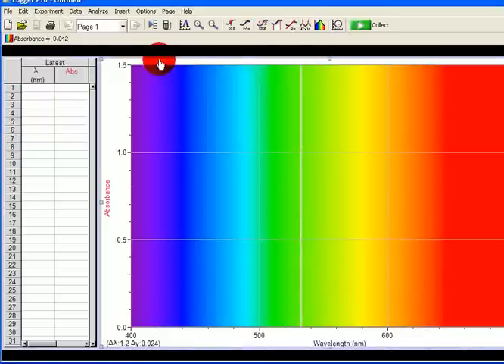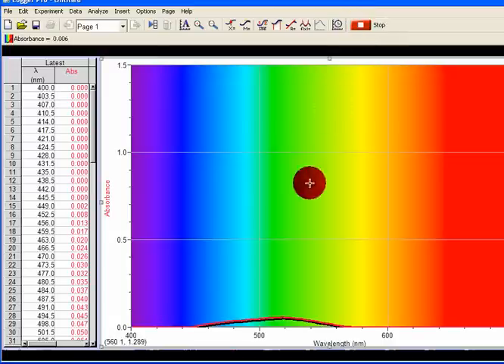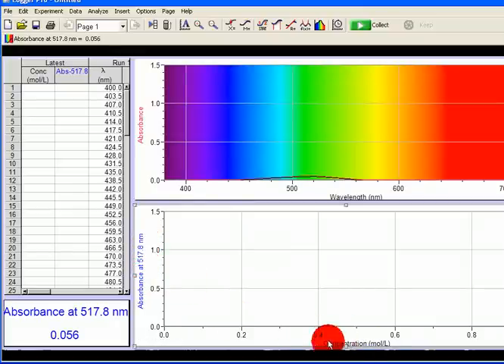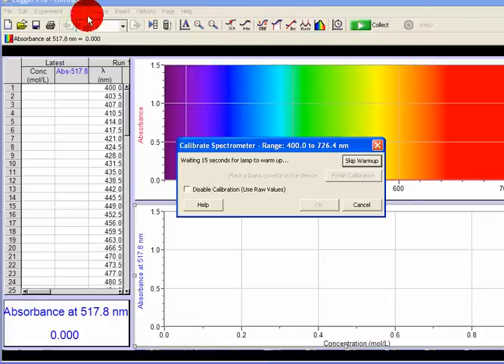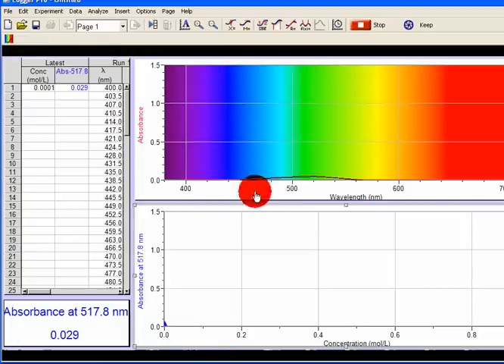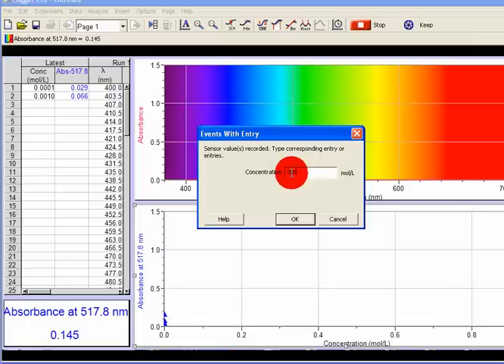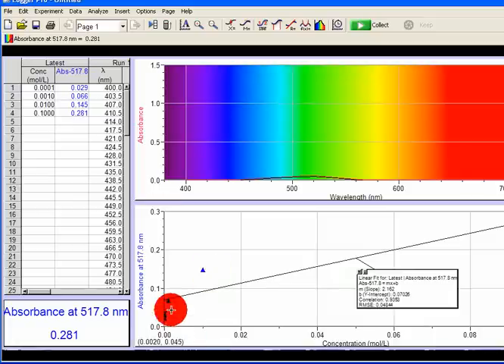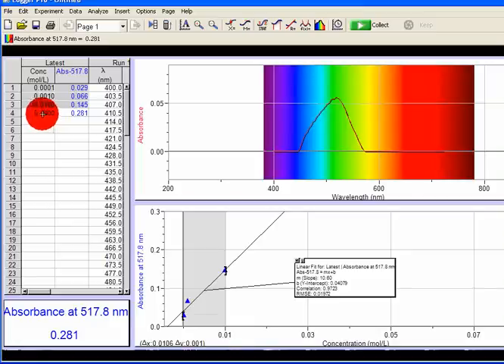Visible spectrophotometer and Beer Lambert Law